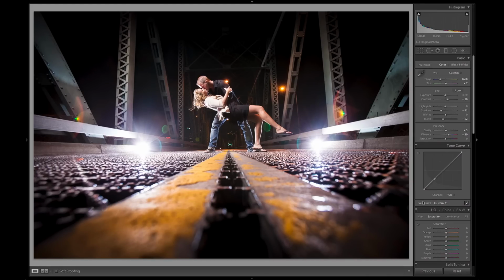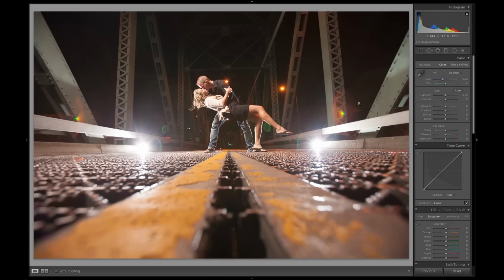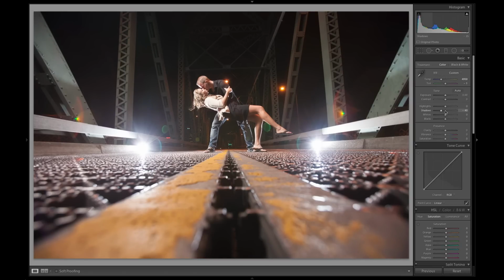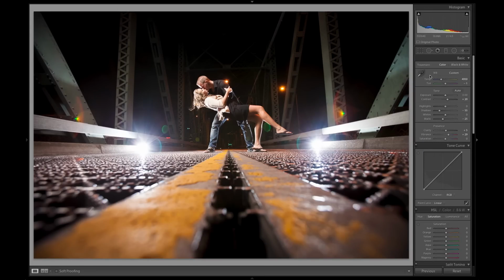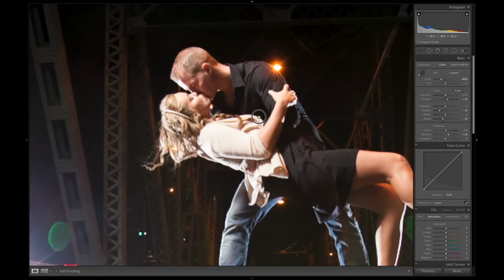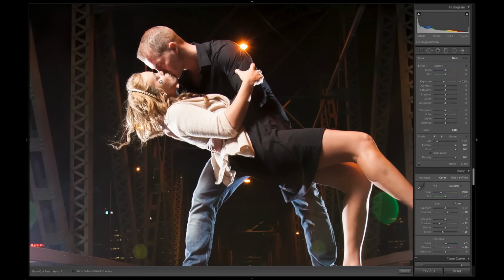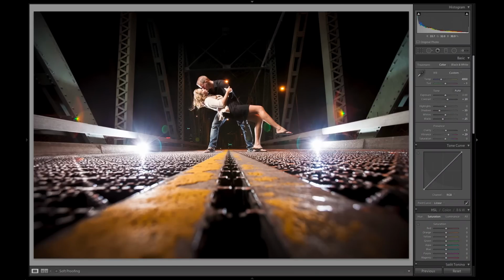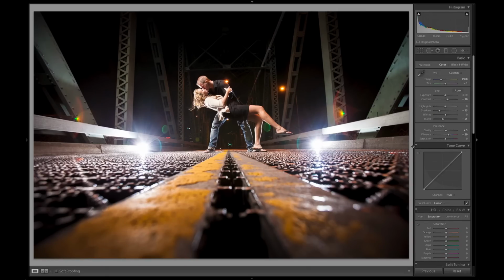Lightroom 5 // Editing Tutorial // Off Camera Flash